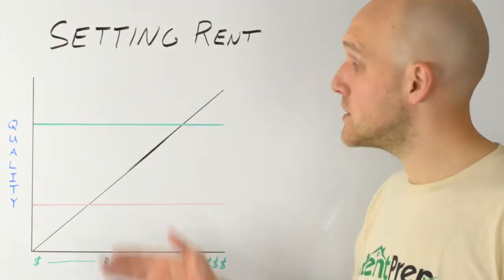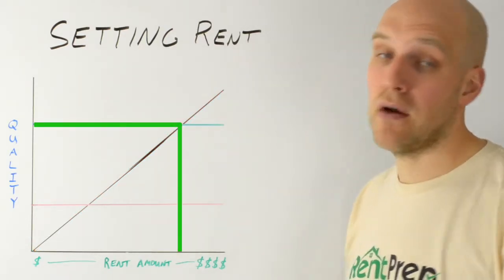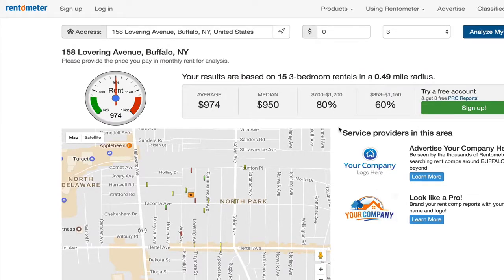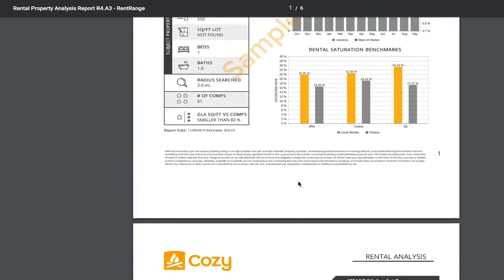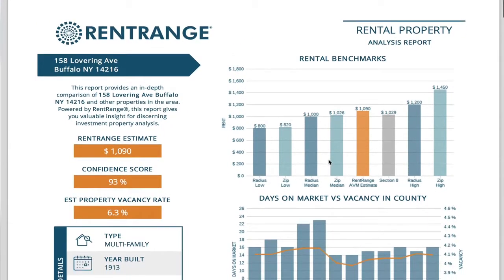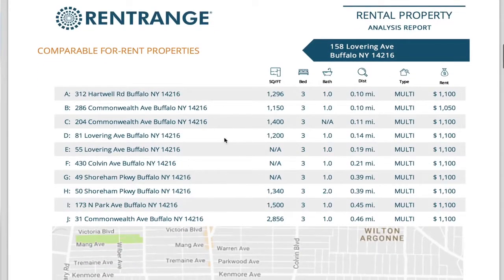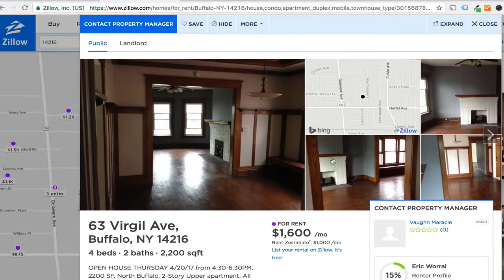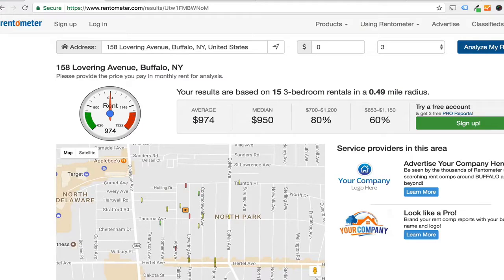How To Set Rent Price For Property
You’re all psyched up to rent out your rental, but unfortunately, you just don’t know where to start with the rent price. We’re here to help! Our team will go over the factors to consider when determining what rent rate is right for your property.